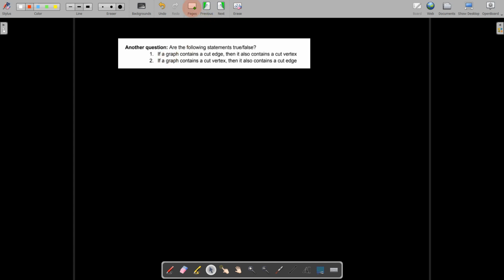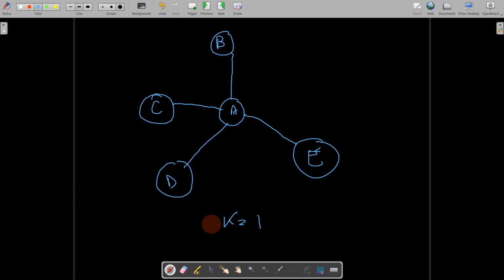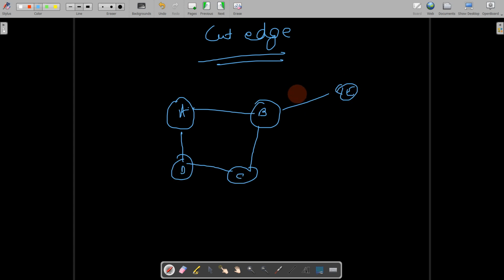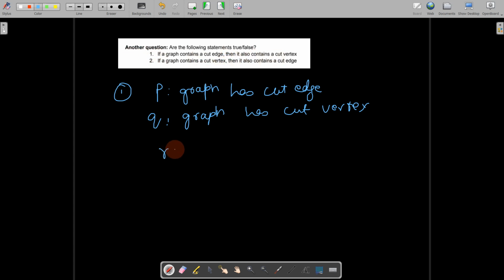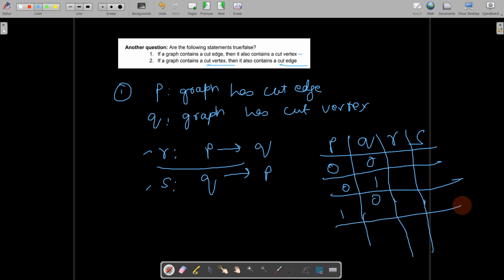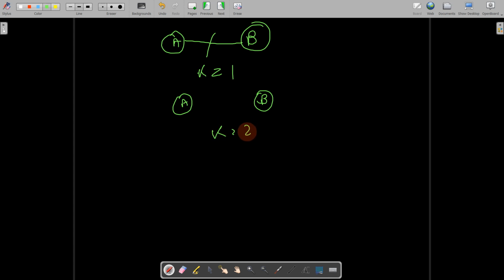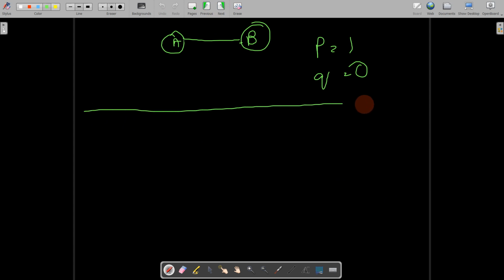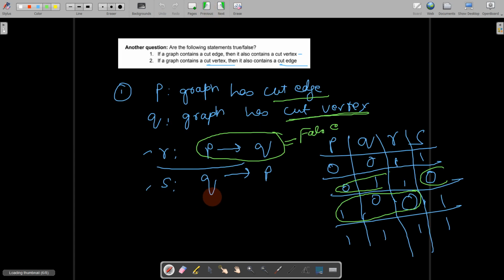graph theory part 3 cut vertex and cut edge mixed problem with logic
cut vertex and cut edge concept explained with a problem mixed with implication of math logic